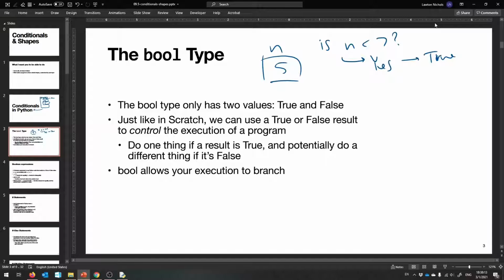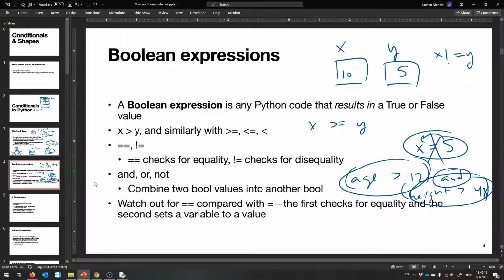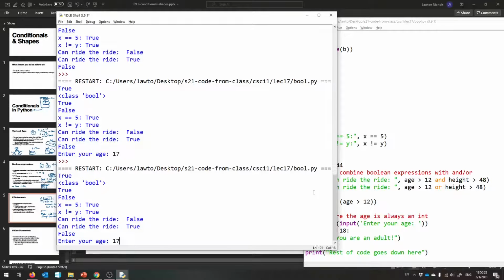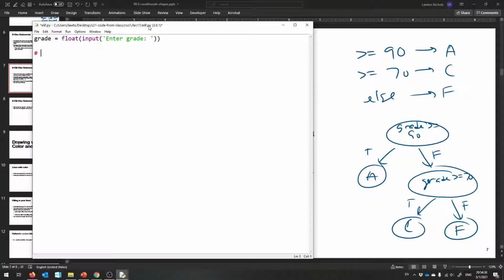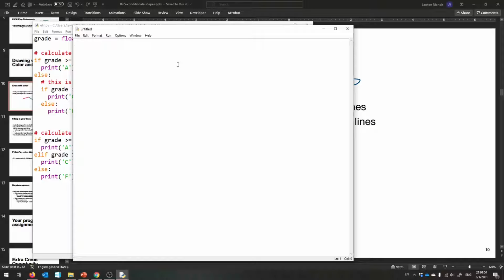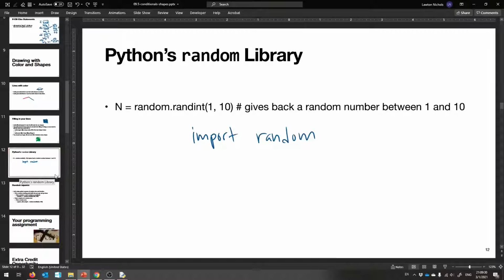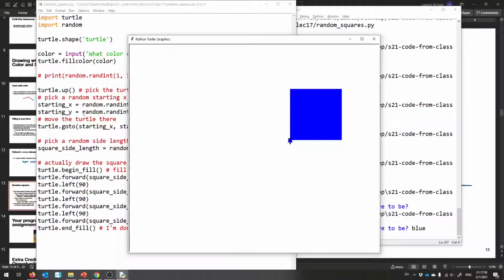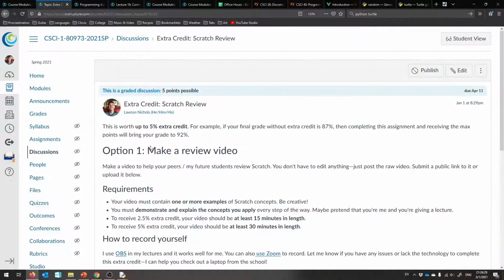(S21) CSCI 1: Lecture 17